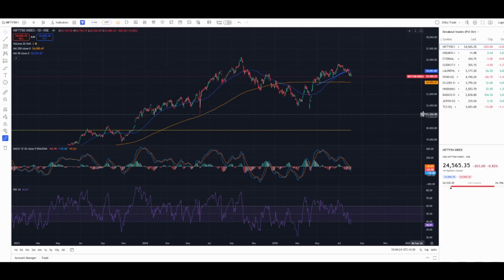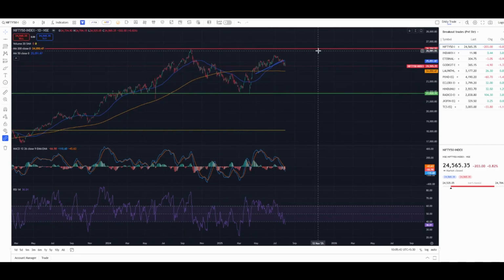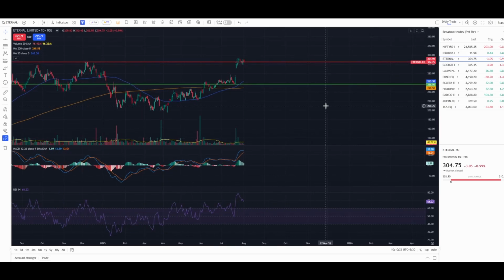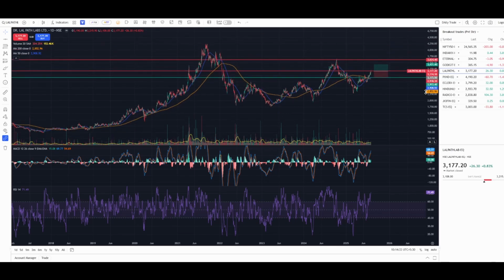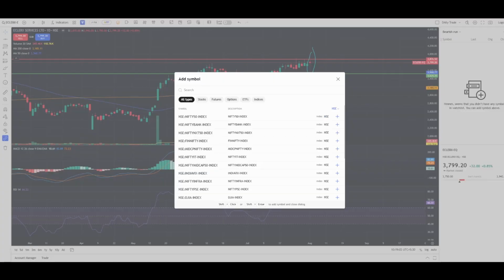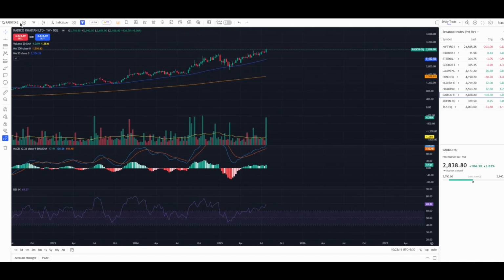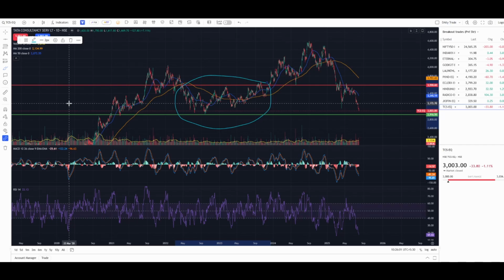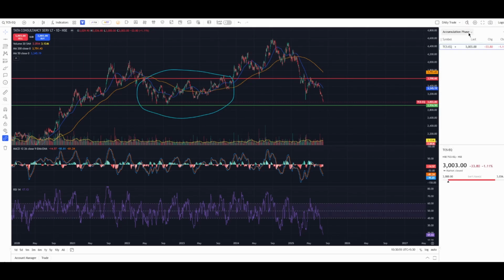Profitable Trade Analysis for Tomorrow: Top Stocks Set to Explode | Swing Picks Ep3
Looking for high-conviction stock analysis for tomorrow?
In this video, I reveal my top intraday and swing trade setups for the next trading session—based on technical analysis, price action, and market sentiment.

🔍 What you’ll get:
✅ Tomorrow’s best stock picks for intraday and swing
✅ Clear logic behind each trade
✅ Key levels to watch (entry/exit)
✅ Bonus tips for risk management

📈 These trades are selected using my custom strategy built from years of trading experience. Don’t miss out—watch till the end!

💬 Comment your top stock for tomorrow! Let’s trade smarter.